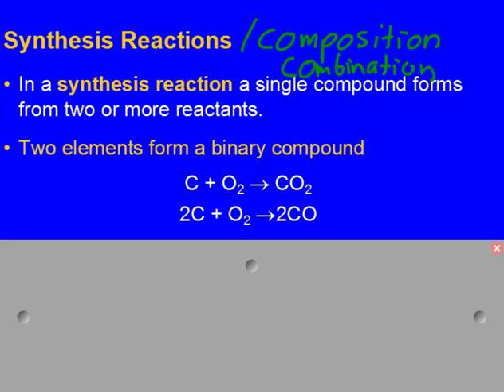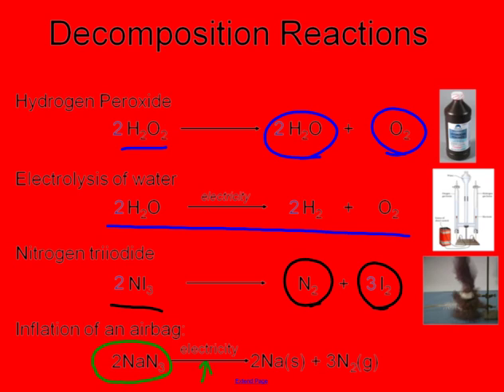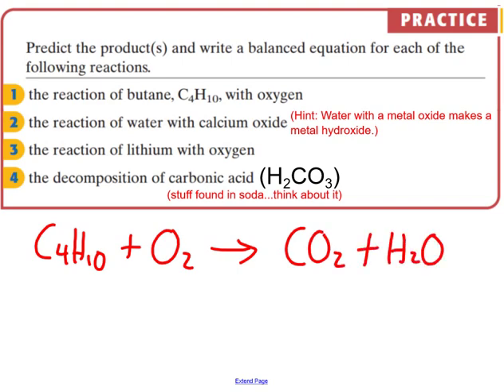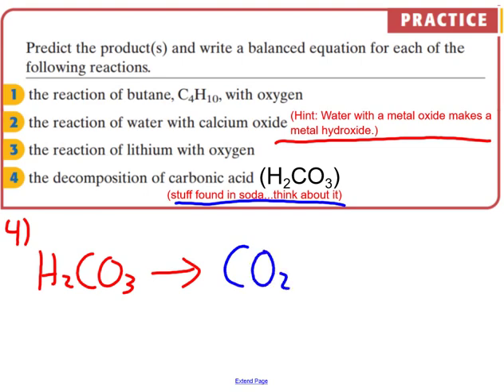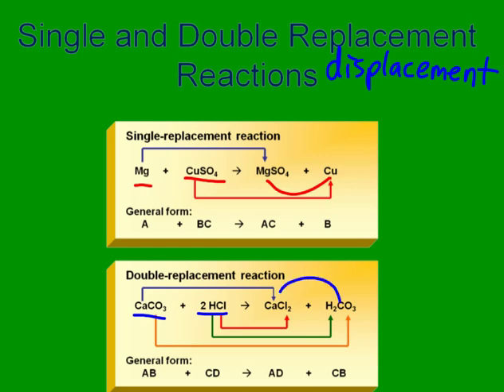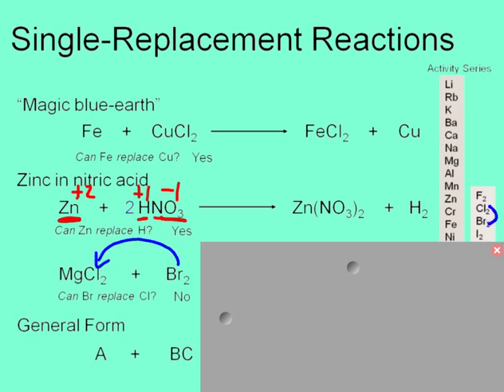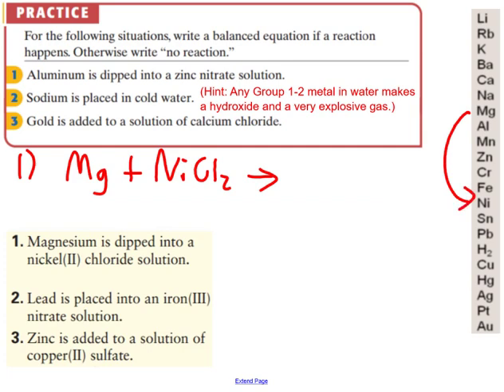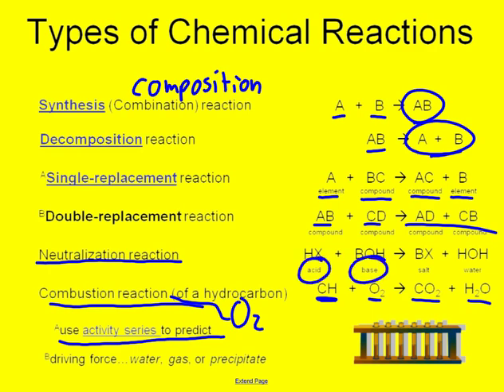8.3 Video Lesson